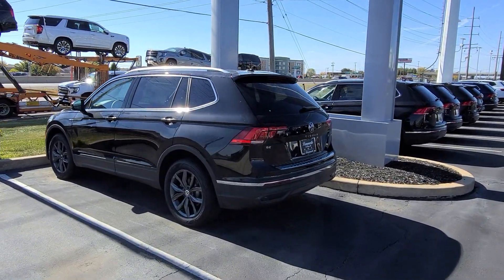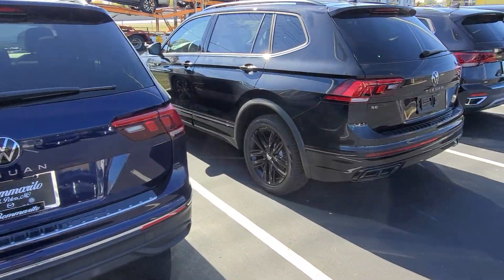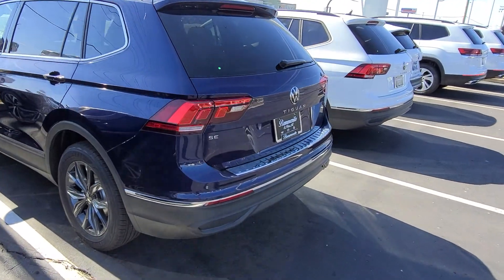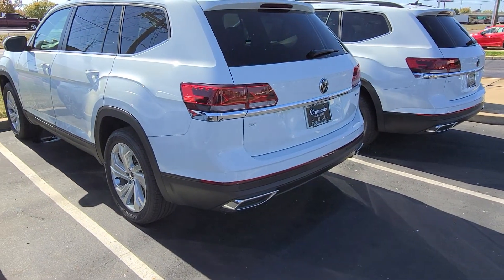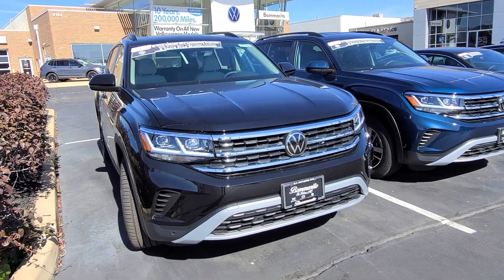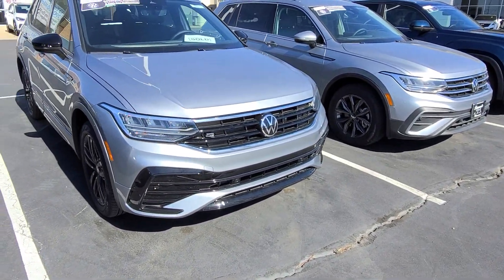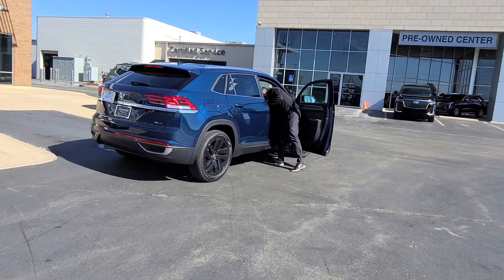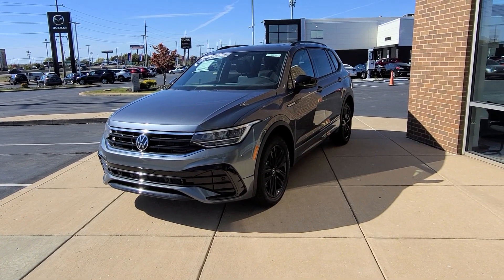Inventory update 10/21/22!